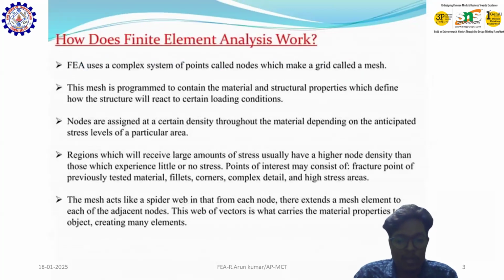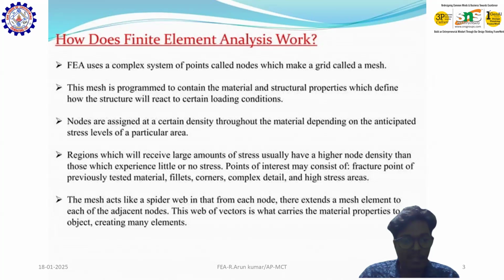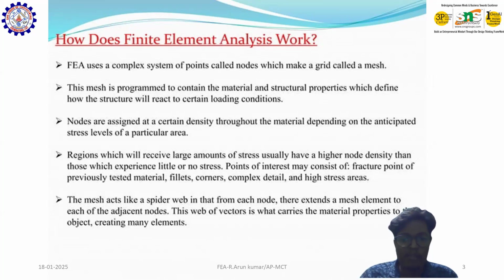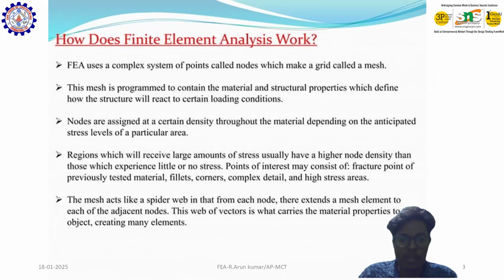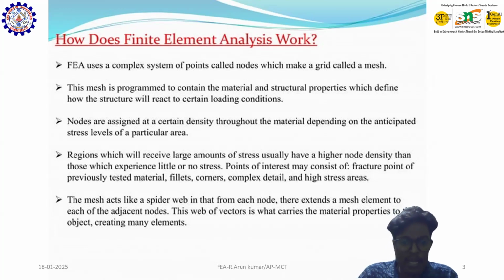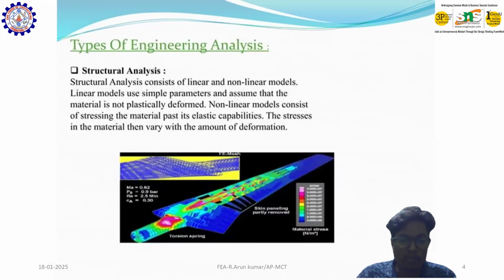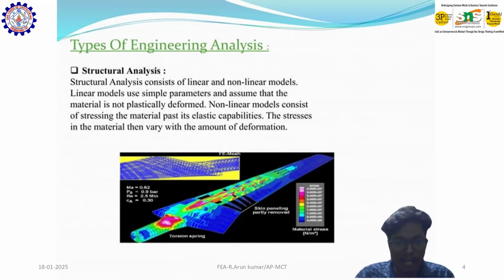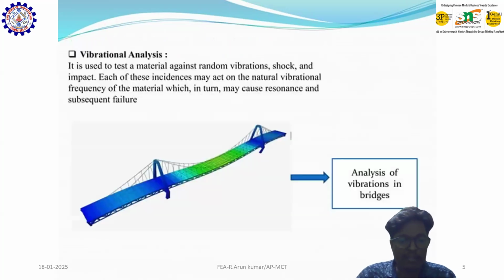Introduction to Finite Element Analysis | R.Arun kumar | SNS Institutions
This Lecture videos about Introduction to Finite Element Analysis.Difference between FEA and FED,Type of Analysis -Structural analysis.